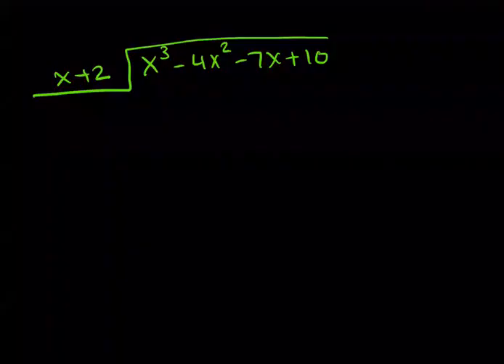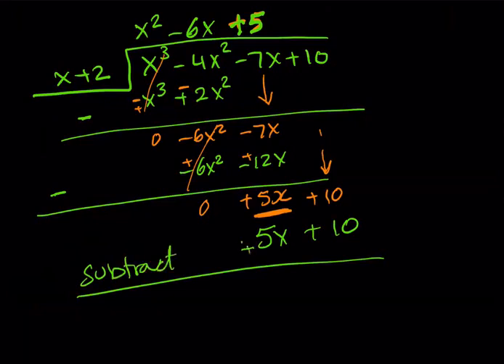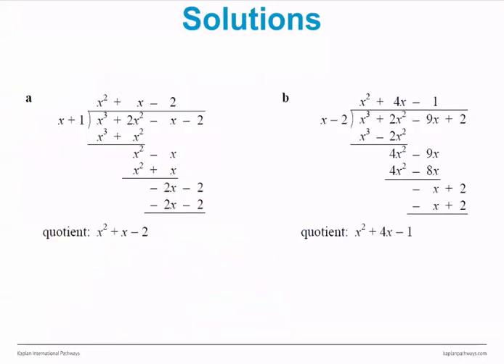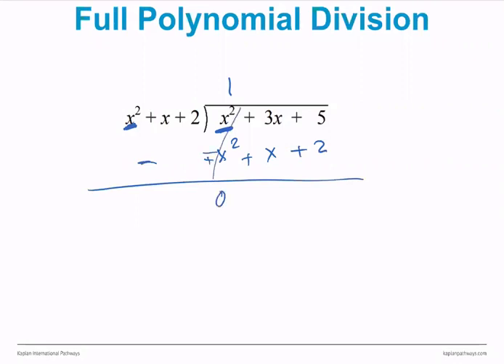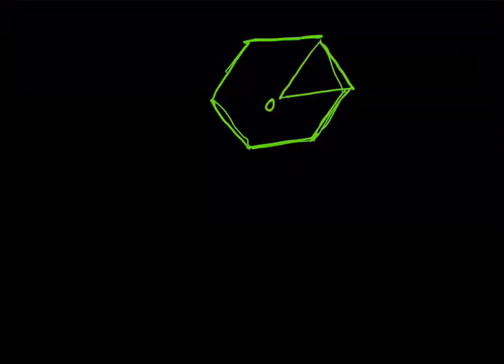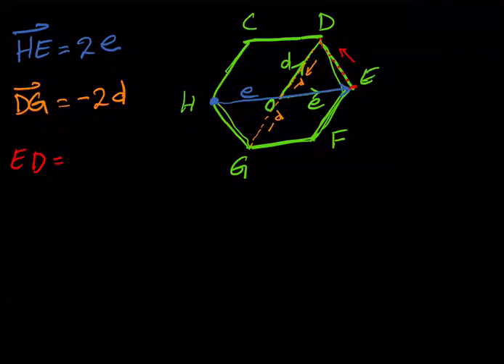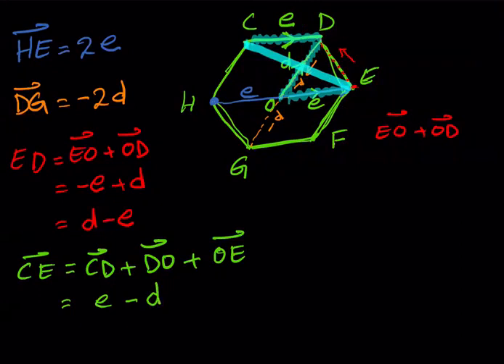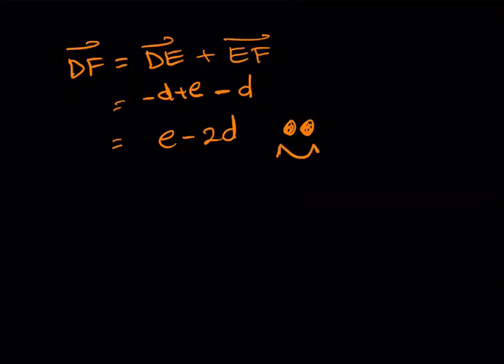FC309 Polynomial Division B